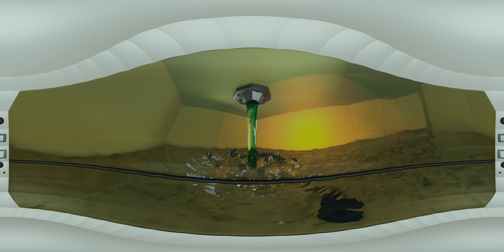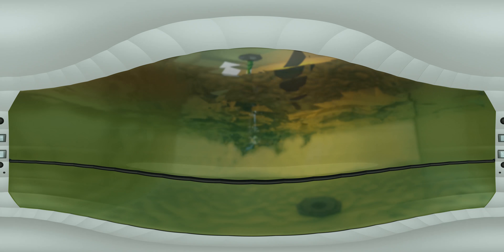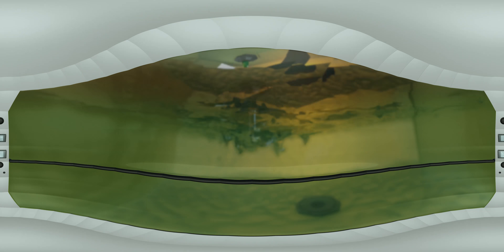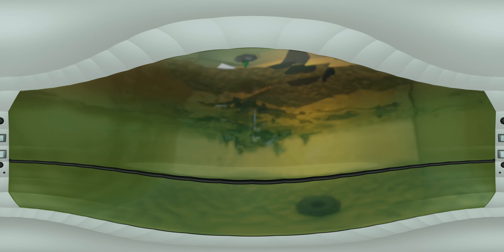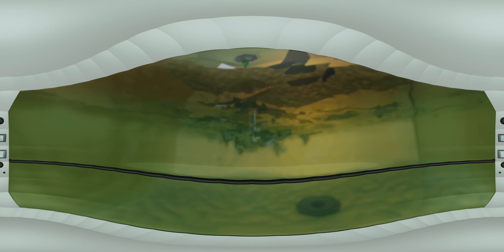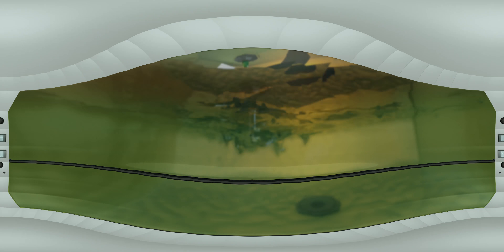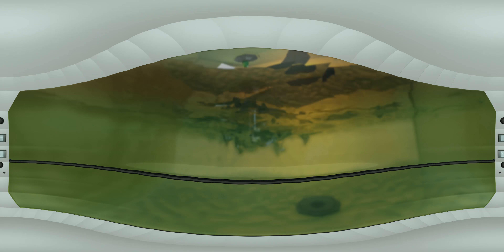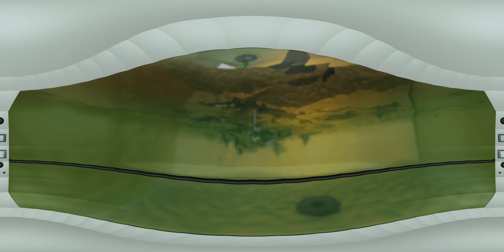Xtend: Why Dicamba? 360 Experience – Vapor Grip Technology